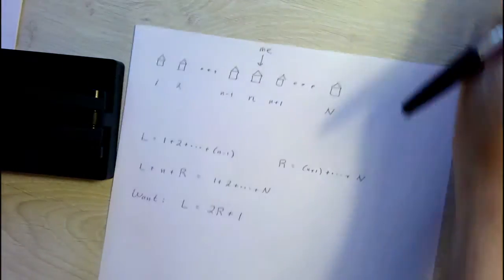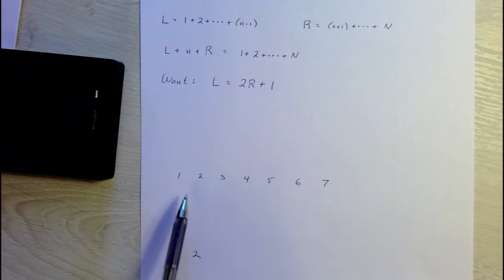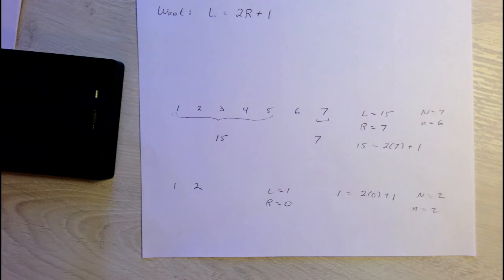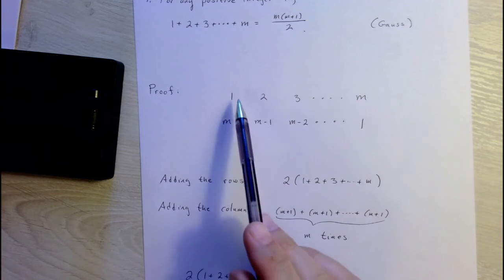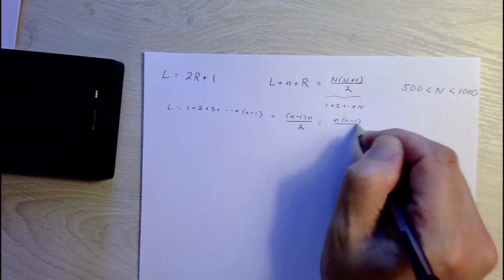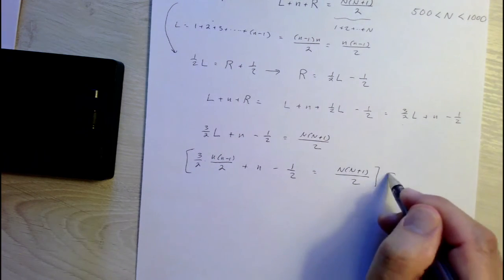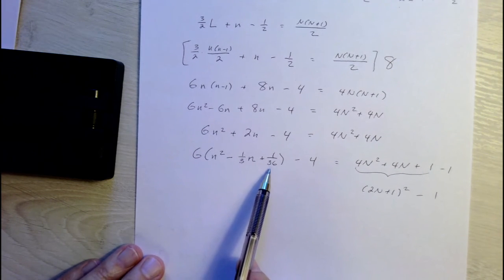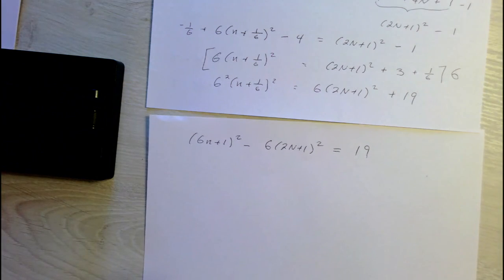Houses On a Street Problem part1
The houses on my street are numbered 1, 2, 3...
The sum of the addresses of the houses before mine is one more than twice the sum of the addresses of the houses that come after.   There are more than 500 houses on my street and less than 1000.  What's my address?

This is a generalization of a puzzle that appeared in a British journal in 1914 that was solved by the great mathematician, Ramanujan,   We will tackle this problem in the next series of videos,  and see how this rather simply stated puzzle takes us into the fascinating world of  algebraic number theory.